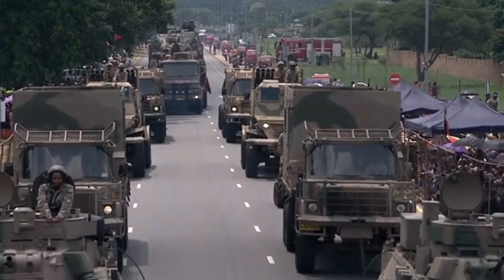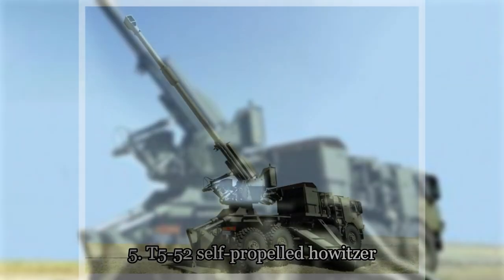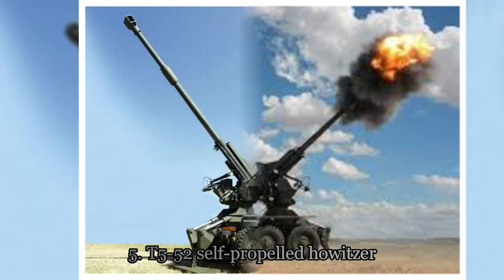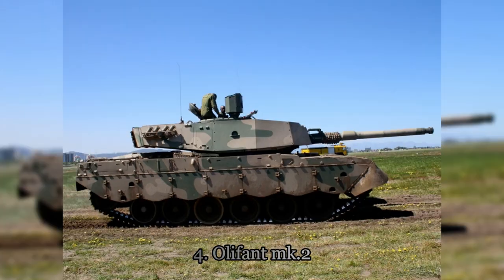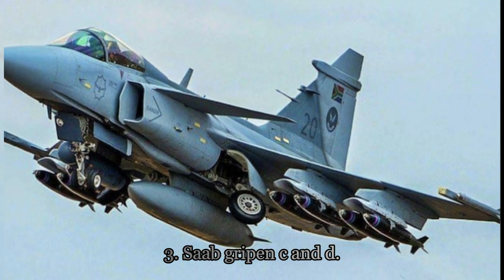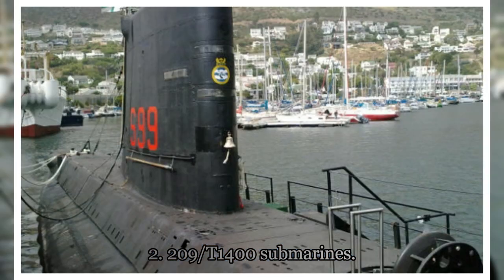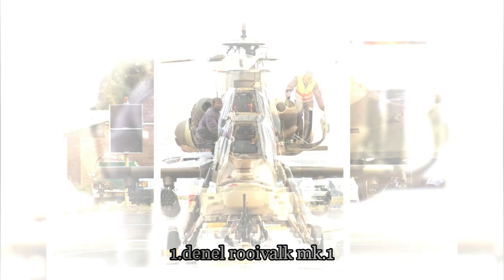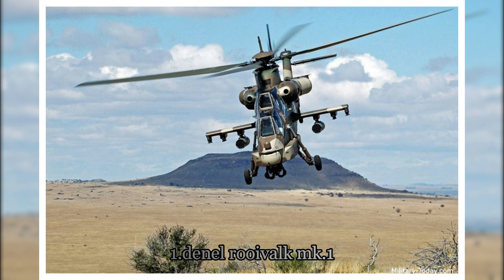5 South African Military Most Powerful Weapons 2021 / south african airforce / south african army.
South Africa military most powerful weapons 2021

Since 1912, South African National Defence Force has grown to become one of the best military force in the world. With a population of less than 100,000 it’s ranked among the top 40 mighty militaries. This tremendous growth has been linked to top-notch training, good leadership and powerful weapons.  Talking of weapons, let’s look at South Africa armed forces most powerful weapons.

5. T5-52 self-propelled howitzer
As the name suggests, T5-52 is a 52 calibre 155mm truck mounted gun. It has a shooting range of over 40 kilometres while using base bleed projectiles which plays a major role in in increasing its range by 20-35%. This makes it one of the most advanced self-propelled artillery in the world.

4. Olifant mk.2
Olifant mk.2 is a predecessor of olifant mk1B which was formally used as the South African defence forces main battle tank. The tank is equivalent to a rank VI British medium tank with its design based on british challenger 2 and French’s Leclerc. According to classified military files, a total 26 mk2’s entered service between 2006 and 2008 but up to date these tanks have never seen battle fronts. However, a number of mk2’s are used for training purposes.

3. Saab gripen c and d.
It’s a multirole fighter jet that was engineered in Sweden. South Africa became the first country to procure 26 of these lethal jets in the late 90’s.  According to records, more than 271 gripens were produced in 1987. Despite advancement in modern warfare, these jets are still in service but some countries like the United Kingdom use them strictly for training.

2. 209/T1400 submarines.
Between 2006 and 2008, three heroine class 209/T1400 submarines were commissioned to serve under the stewardship of South African navy. This led to shelving of old Daphné-class submarines which were made between 1964 and 1975. Out of 25 Daphne submarines that were build, only two were lost. 19 of them had retired as at 2010 while 4 were preserved.

1. denel rooivalk mk.1
it’s a world class attack helicopter that was built to cope with harsh
southern African battle ground a place termed as hot, humid and dusty.
Between 1990 and 2007, 12 mk.1 were made specifically for south African airforce but the helicopters didn’t enter service until 2011. Since then they have seen combat around the world with the most remarkable being when two rooivalks serving under the united nations force intervention brigade fired FZ 90 70mm FFAR rockets on M23 rebels in the  Democratic Republic of Congo. This attack helicopter has been equated to to Russia’s Kamov Ka-50.